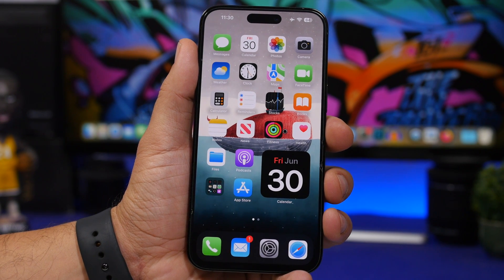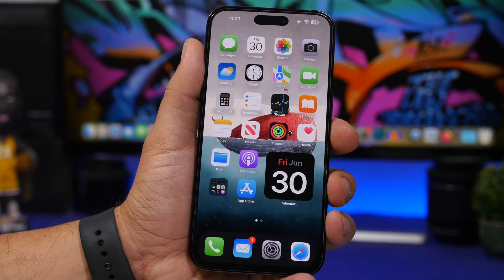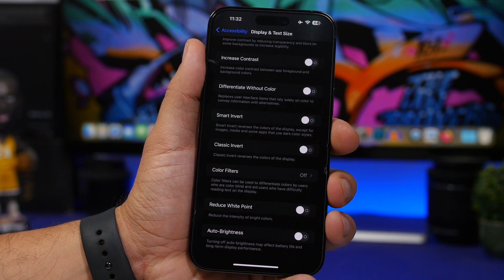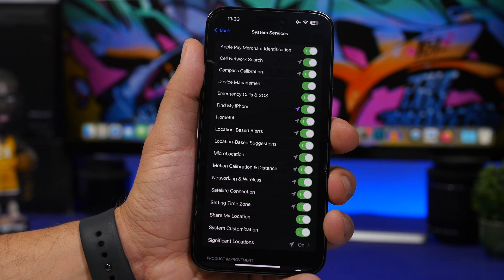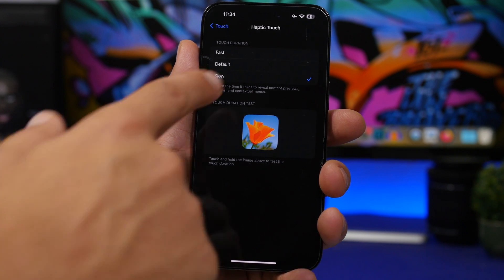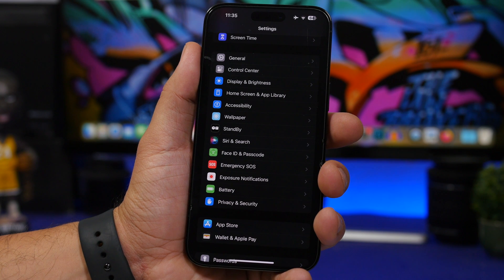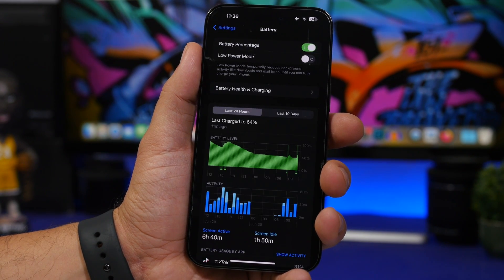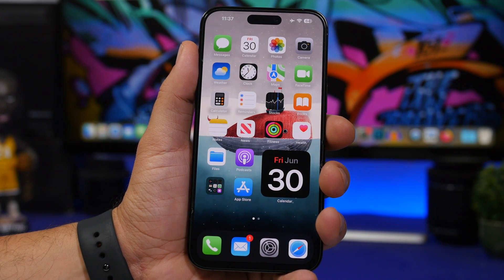How to Fully Calibrate Your iPhone (Brightness, Screen, Battery & More)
Full calibrate your iPhone. Calibrate your iPhone battery, screen, battery health and more. Make your iPhone more acute by calibrating things you need and can calibrate on your device.

These iPhone calibration tips and tricks will work on your device on iOS 17 and iOS 16.

Brightness 0:00
Motion 1:53
Screen 2:51
Battery 3:51
Battery Health 5:10